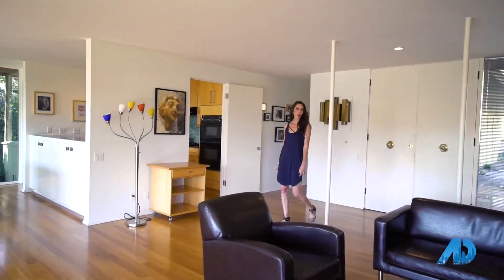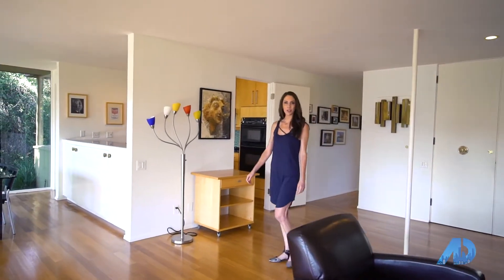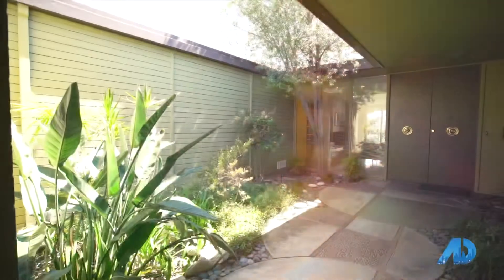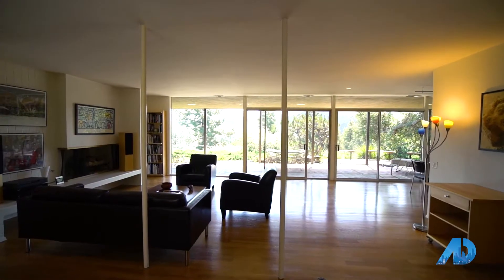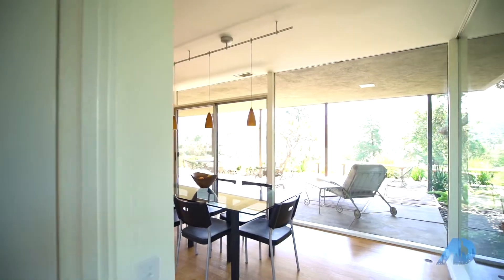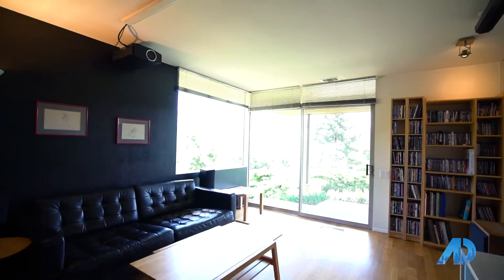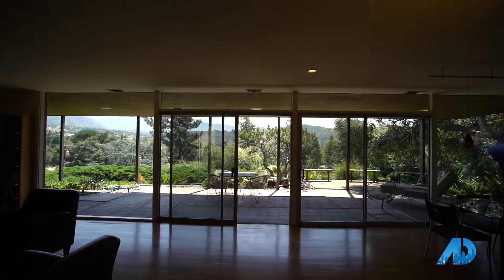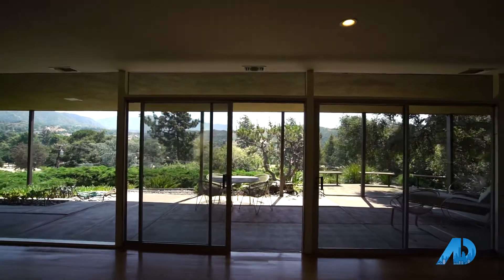Jacki Asplund, Realtor The American Dream TV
1392 Greenmont Drive, Glendale - Midcentury Modern Classic